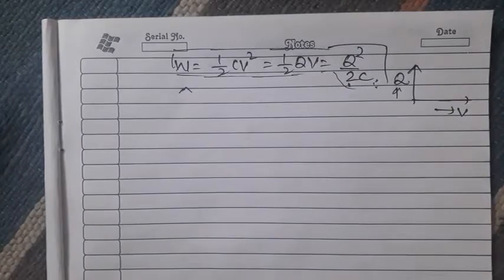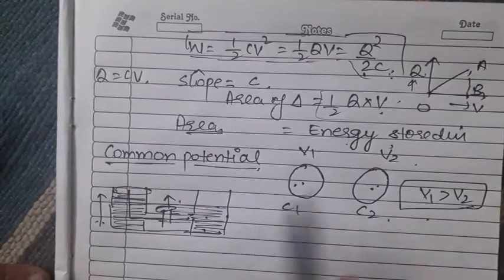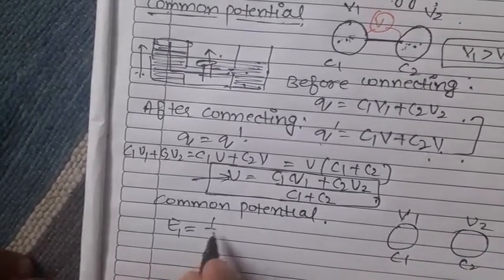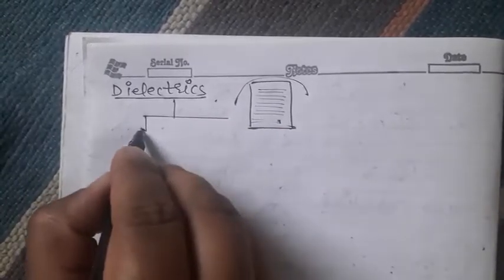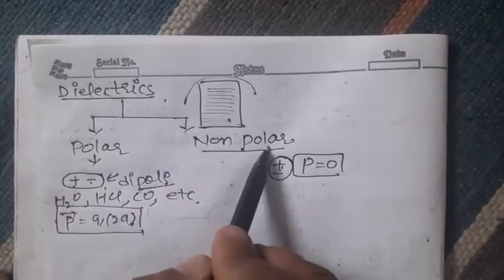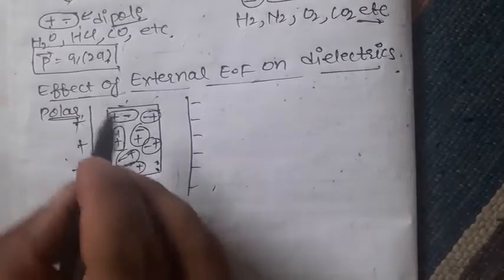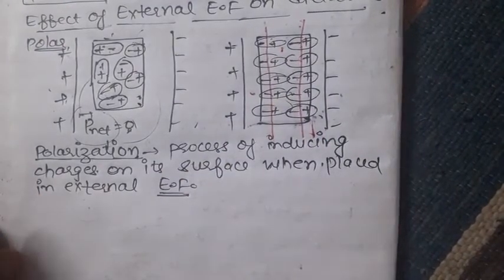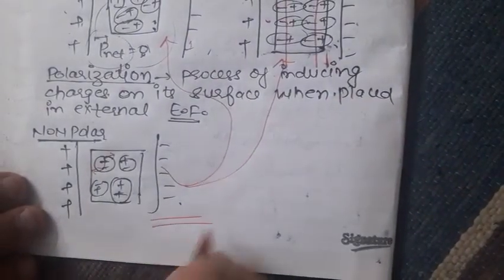Capacitor part 5